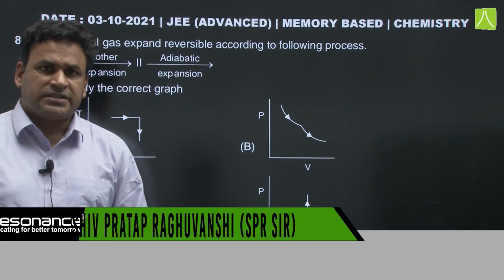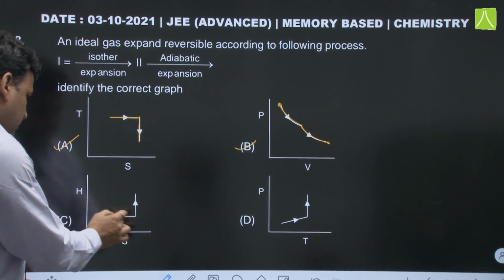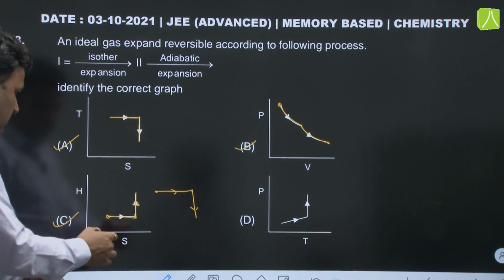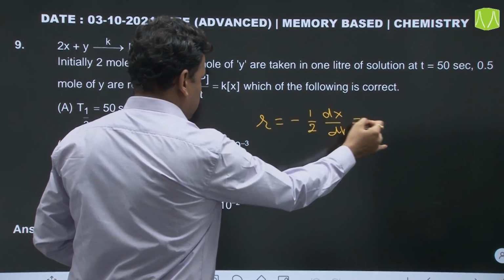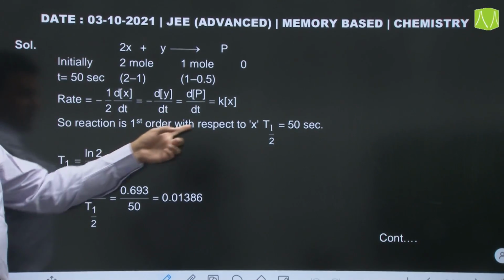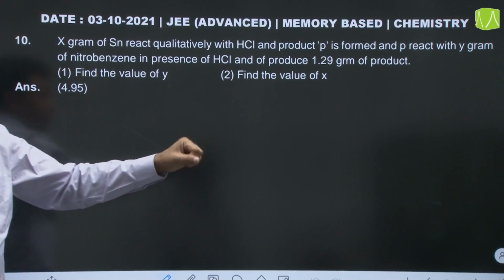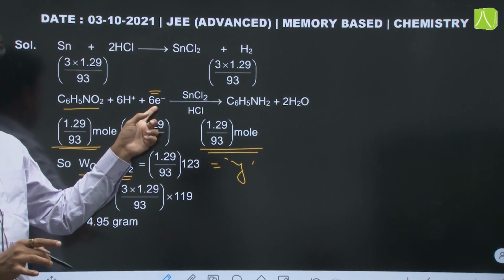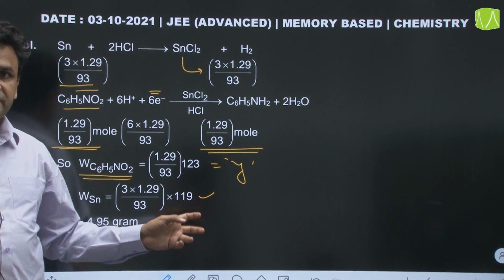🔥JEE Advanced 2021 Chemistry Solutions 📝 (October 3) Q.8 to Q.10 | Physical Inorganic Chemistry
🔹JEE Advanced 2021, 3 October Chemistry Paper Solutions is available for the students. JEE Advanced 3 October 2021 Chemistry Paper Solutions are memory based. JEE Advanced 2021 Video Solutions are prepared by expert faculty of Resonance Kota. JEE Advanced 3 October Chemistry paper was prepared with help of students who have appeared in JEE Advanced 2021 Paper 3 October.

🔹JEE Advanced 2021 video Solutions can be useful to quickly go through the way expert faculty of JEE Advanced Coaching Resonance attempt the question in best possible way.

👉Here we have prepared the JEE Advanced 2021 Chemistry Video Solutions  under the guidance of Resonance Kota Chemistry HOD.

✅Students of Class 12, Dropper, and Repeater who have appeared in JEE Advanced  2021 can download the complete JEE Advanced 2021 question paper with solutions in PDF at one place on resonance website -